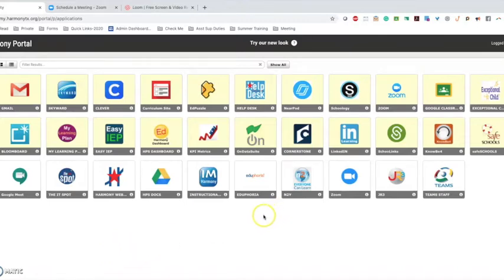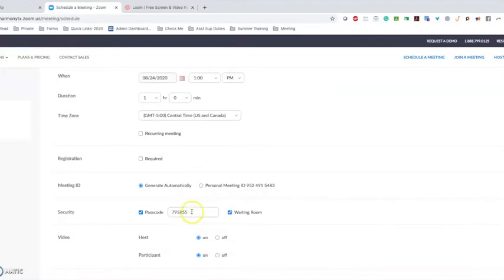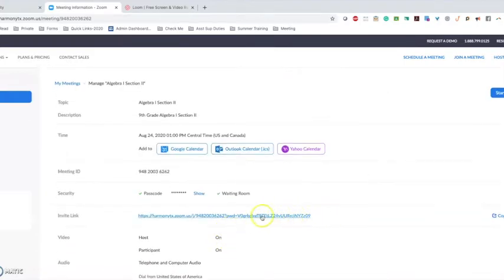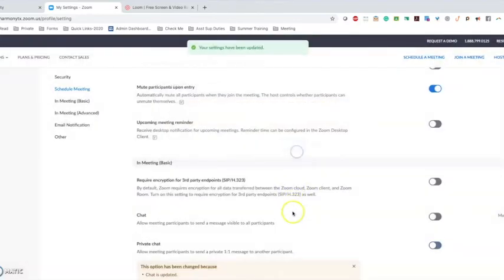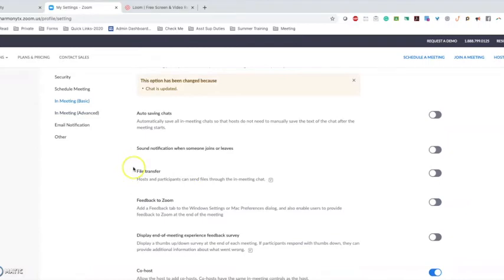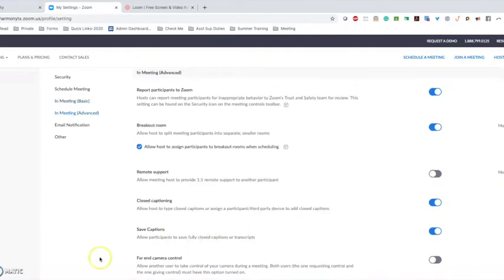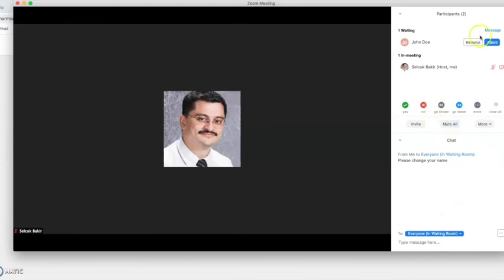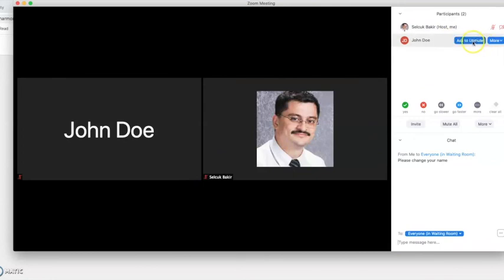Basic Zoom Training